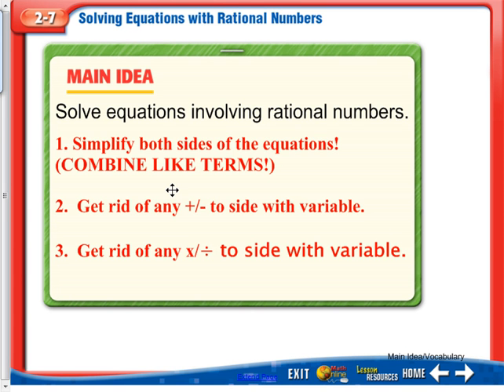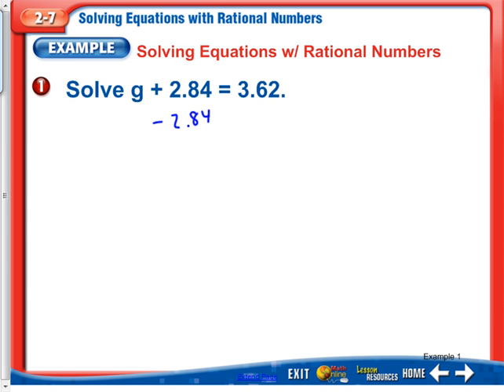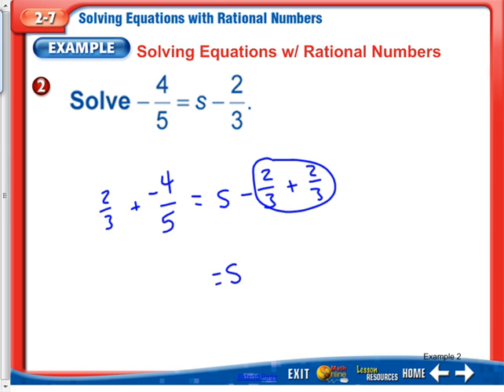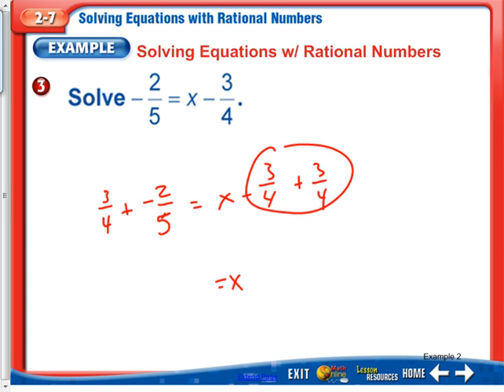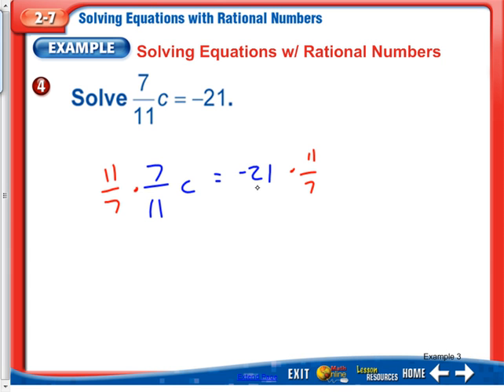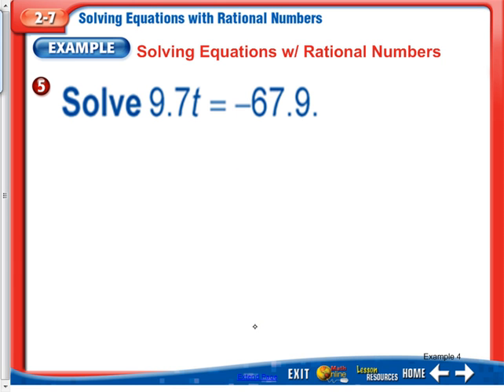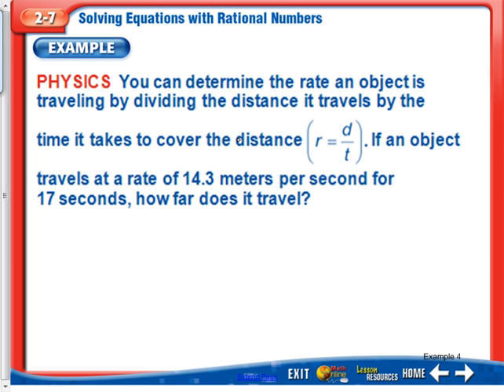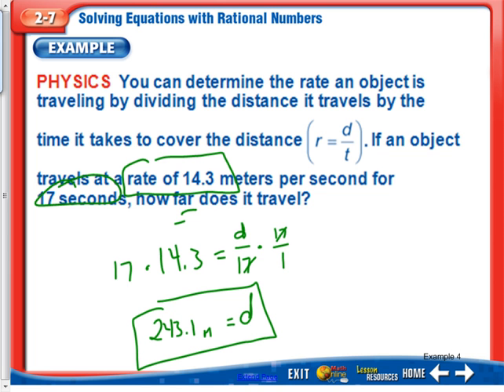2-7 Solving Equations Rational Numbers